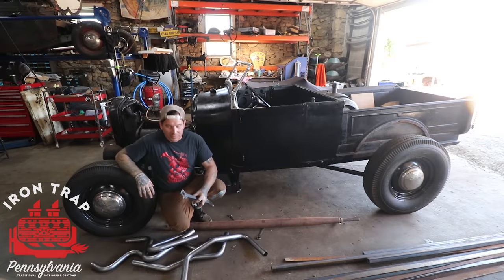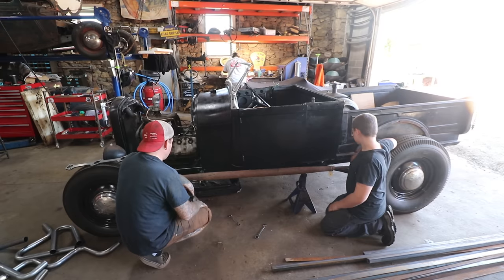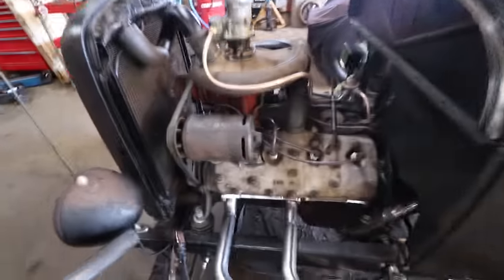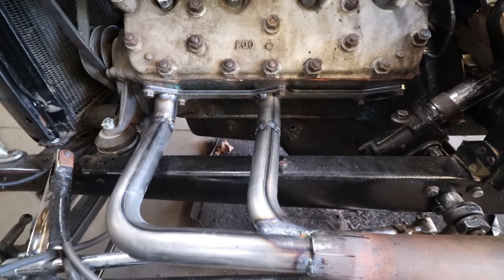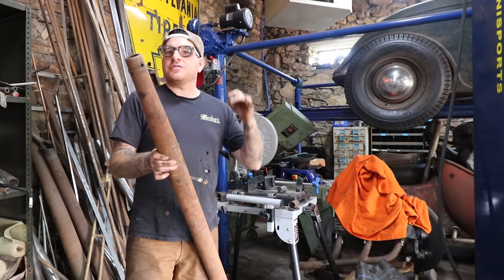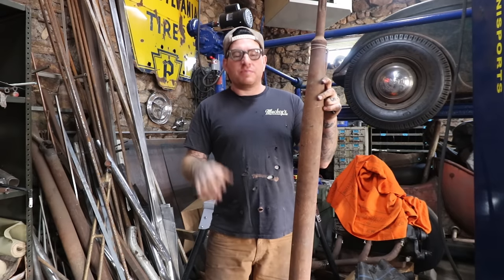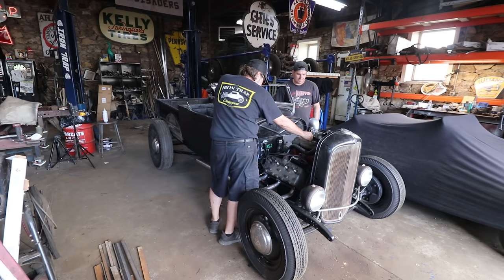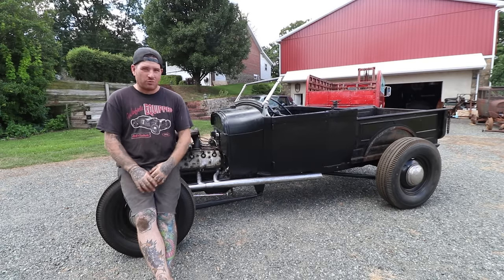Building Custom Torque Tube Headers For The Iron Trap Roadster Pickup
In the last episode on the Roadster Pick Up Matt and Steve got all of the wiring, coolant lines, and the fuel system working. The next major step is to build a custom set of headers using 1935/36 Ford driveshafts. This type of header is referred to as "Torque Tube Headers'" when they actually do not utilize the torque tube at all. Typically only one driveshaft is used and it gets split in half creating shorter collectors. Since we have quite a few driveshafts laying around, Matt decided to use two to create a much longer header that runs almost the length of the body.

- Music Used -

- Summer of 59 - Chris Shards - Epidemic Music Library
- I Wont Let Go - Conditional - Epidemic Music Library
- Fat Tire - Roy Edwin Williams - Epidemic Music Library

19545